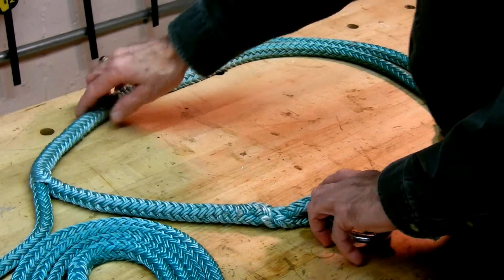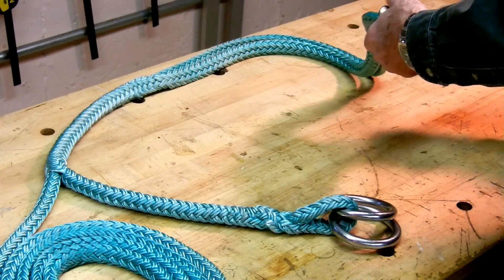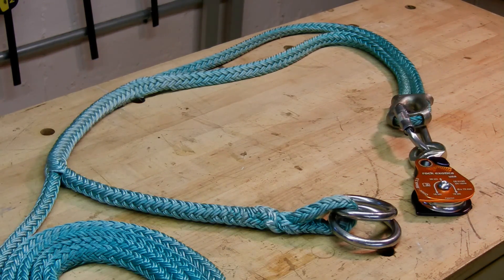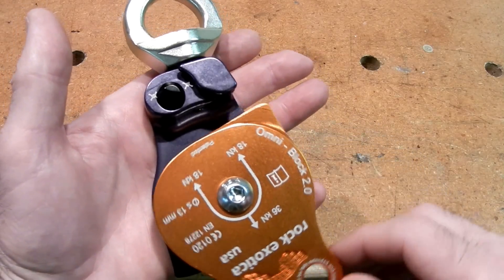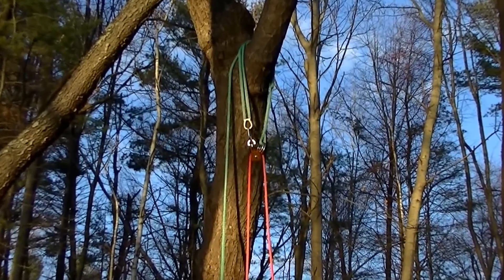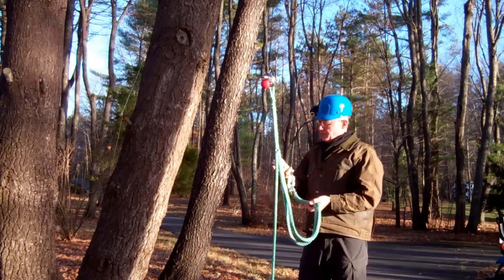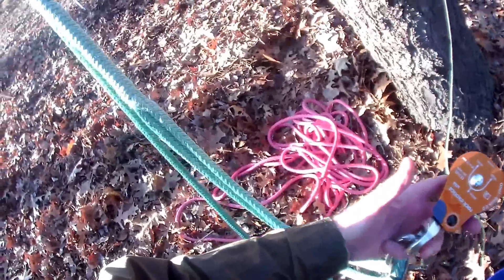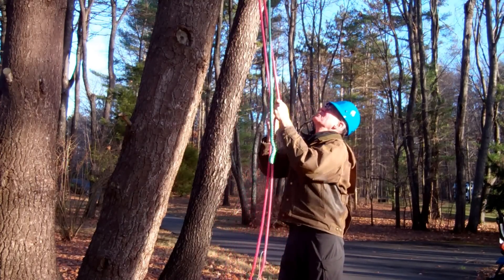Rigging Whoopie with OmniBlock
This video presents another configuration of the "Rigging Whoopie"  The "Rigging Whoopie" is a system for light rigging, delivering WLL up to 1.5T for ½" rigging line.  Alternative configurations and applications are shown in the Playlist "Rigging Whoopie".

The "Rigging Whoopie" should not be confused with the "X/CMI Heavy Duty Rigging Whoopie", a 4.5T-3/4" system shown in a separate video.

This video shows the Whoopie with the OmniBlock 2-inch pulley from Rock Exotica.  In this configuration, the system doubles the effective MBS of the pulley from 36kN to 72kN.  Using the pulley reduces friction and wear but slightly de-rates the thimble-only configuration from 100 kN and should not be used for dynamic loading.